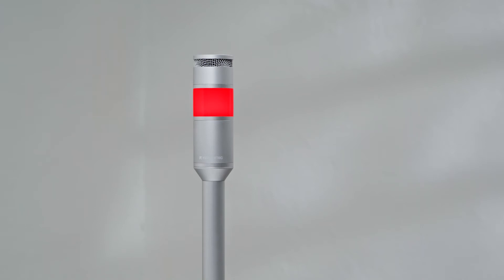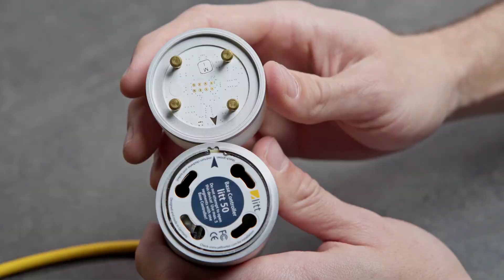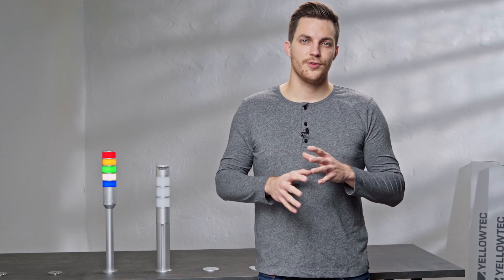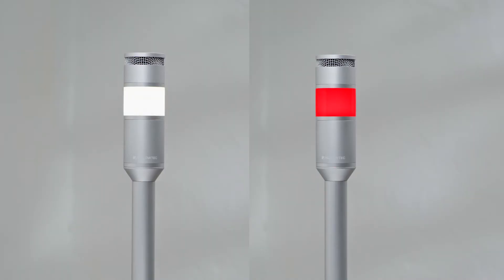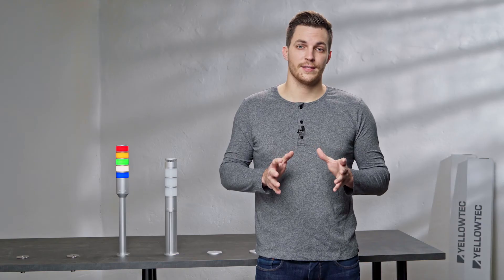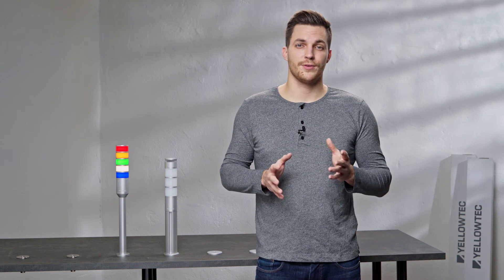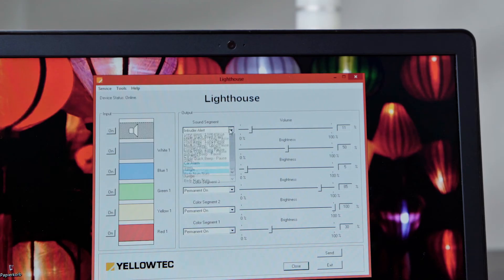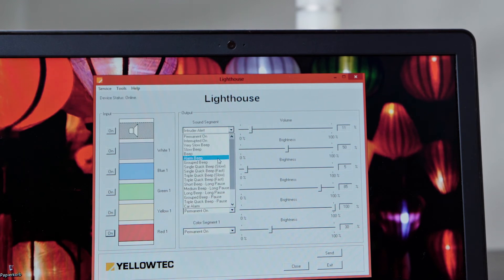How to add acoustic signals to your litt Signaling Device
For certain environments and applications, acoustic signals are great company for light signals. To add acoustic signals to your litt Signaling Device, you need a litt Sound Segment. This video tutorial shows you to mount it. It also gives you an overview of all its features. Choose from various melodies and sound patterns. Synchronize acoustic alerts with litt Color Segments or sound signals independently. Thus, you can achieve optimal signaling effectiveness for any field of application.

With Yellowtec’s litt Signaling Device you experience a whole new kind of signaling. Developed as an innovative, high-tech LED signaling device, litt brings convenience and flexibility. Programmable light and flash patterns, ultra-bright CleanVision® LED technology, sleek design and an easy assembly system coalesce to create a new class of lighting design. Combine exactly the segments that you need and integrate litt wherever you need it. The litt Signaling Device is available in two colors: aluminum and black.